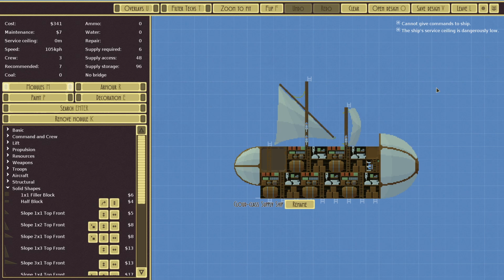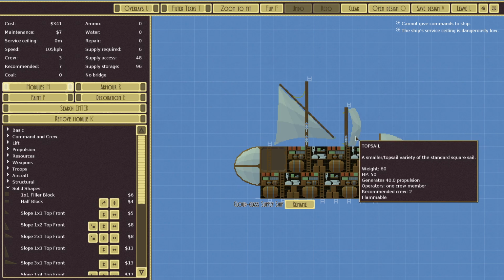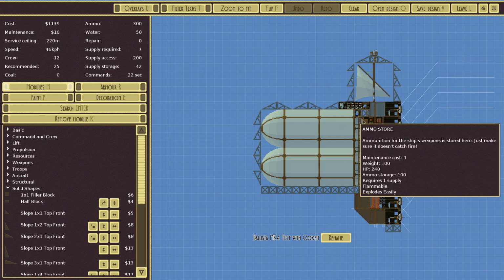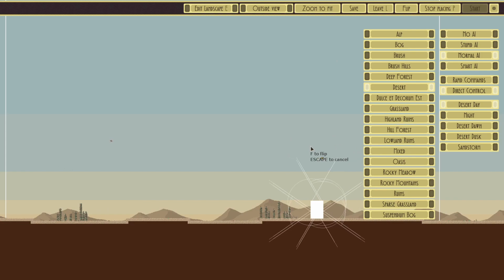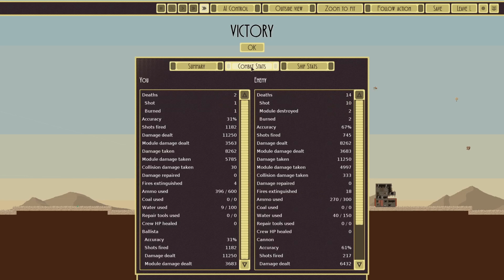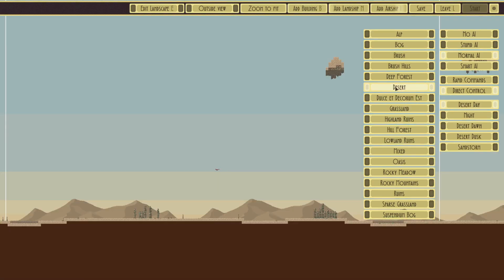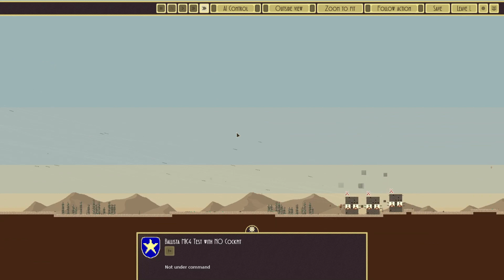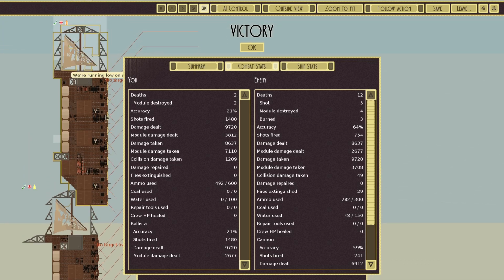Airships: Conquer The Skies - Theory Thursday - Can We Make Use of Pilotless Ships?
In this video, we look at ships that have no cockpit nor bridge. Can we make use of them? What is their role on the battlefield?